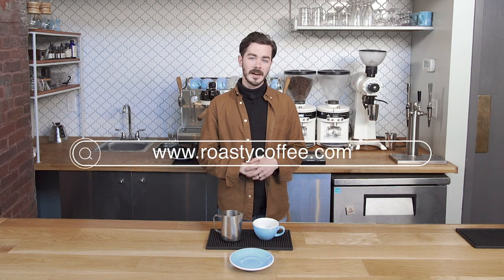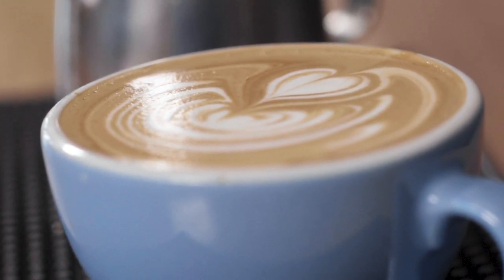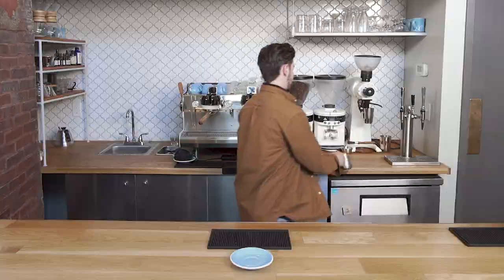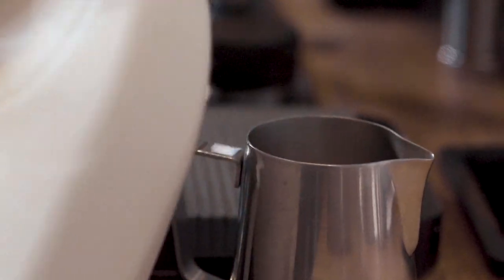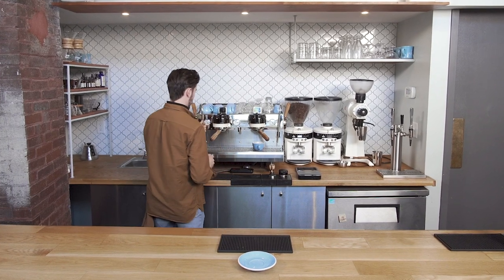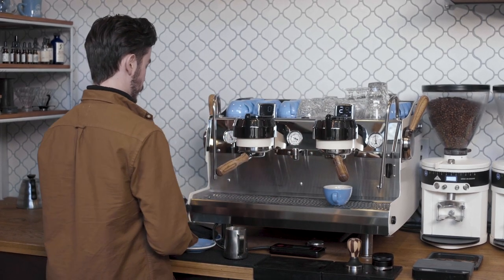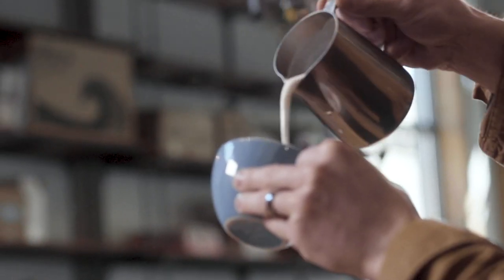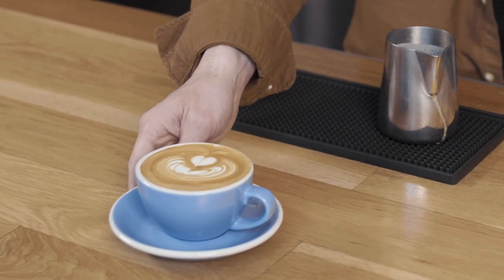How To Make A Flat White At Home [Simple Tutorial]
A flat white originated in Australia and New Zealand, and is a mix of espresso and steamed milk, but is usually less foamy and has more of a coffee flavor than a Cappuccino.

Award-winning barista Austin Childress from Carabello Coffee in Newport, KY gives you the history of a flat white and shows you step by step how you can make a flat white at home.